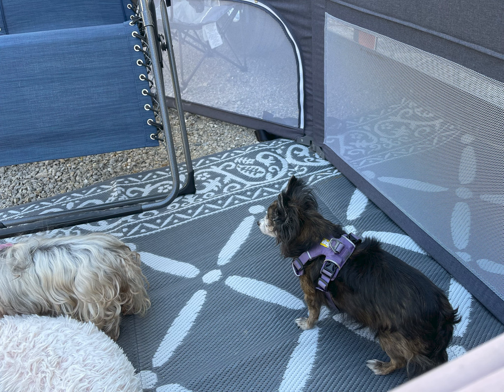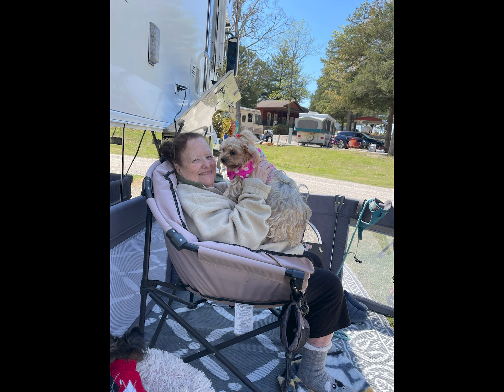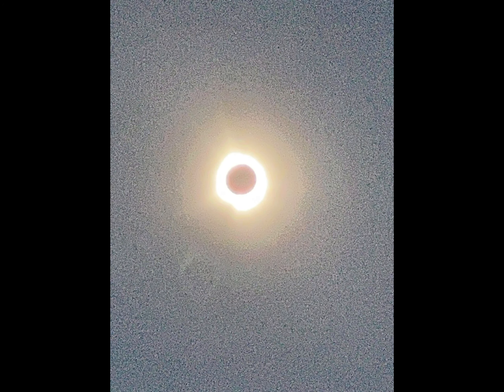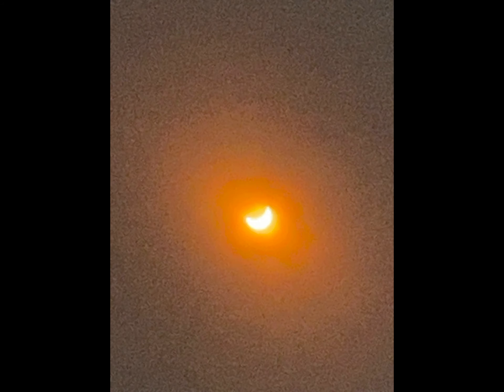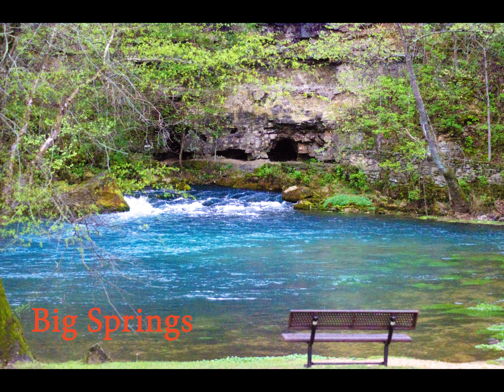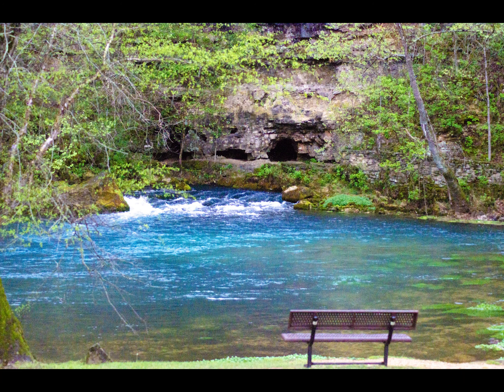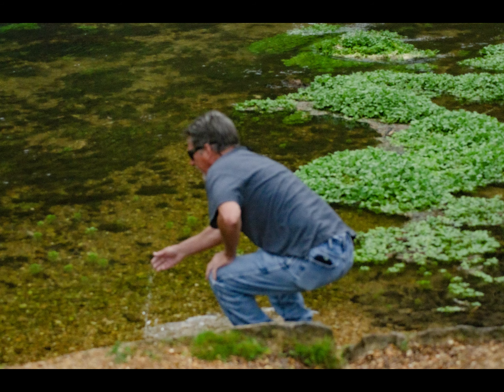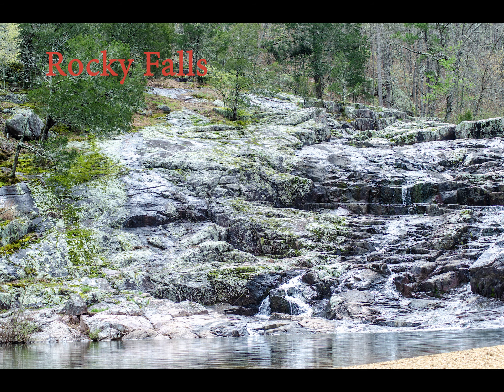Exploring Camelot Rv Park In Poplar Bluff, During Eclipse - A Review! RV Full Time Travel!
We Full-Time RV Travel and stay at Camelot RV Park in Poplar Bluff Missour and view the Eclipse.   We Full-Time RV Travel  (well most time anyways).  In this video we explore the surrounding area, and get a good view of the Eclipse

We are traveling across this beautiful country in our Renegade Classic, with a SxS (Honda Pioneer 1000-5), our wonderful dogs oh and my Mother.  We love kayaking, zip-lining and just having fun, never know what we will get up to.
00:00 Introduction
00:51 Camelot RV Park
01:43 Eclipse Photos
02:29 Site seeing